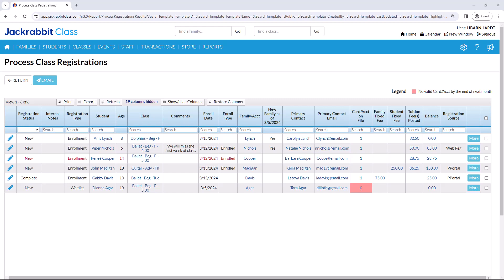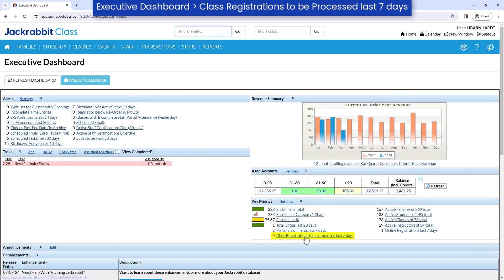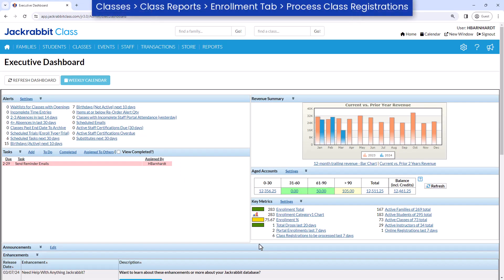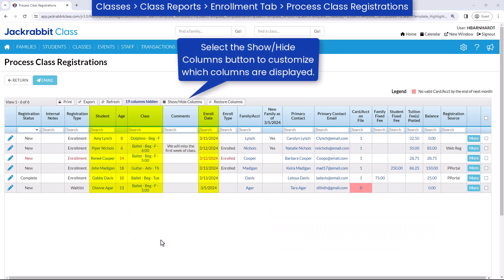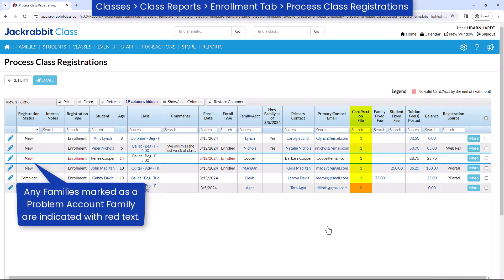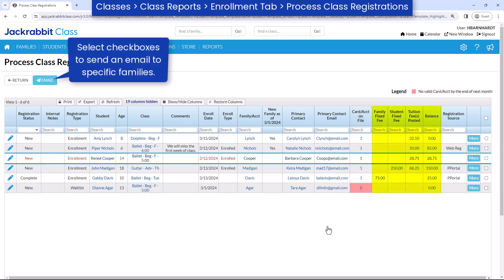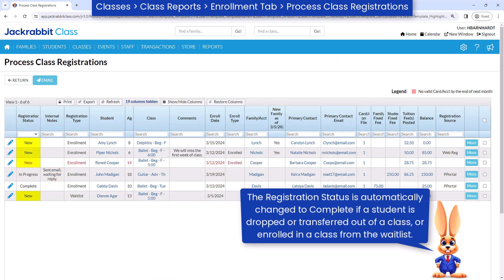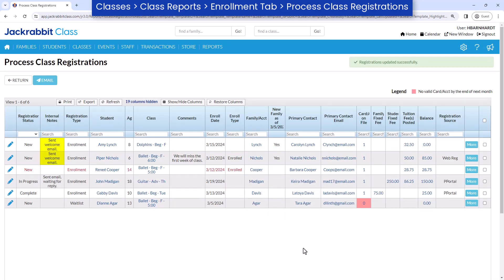Process Class Registrations Report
The Process Class Registrations report is powerful and allows you to work through the registration/enrollment process all in one report!  Learn how to review registration or enrollment information and change the status as they are processed.